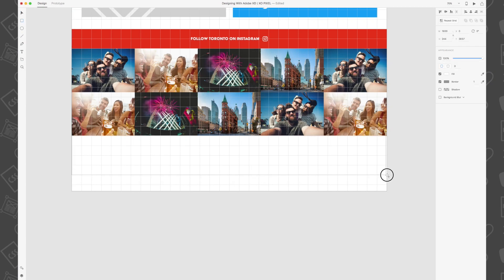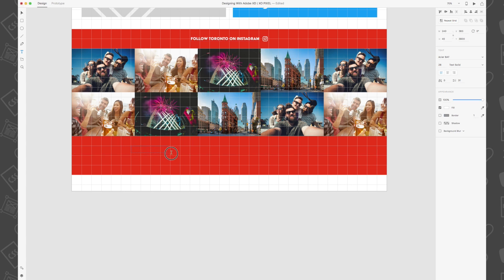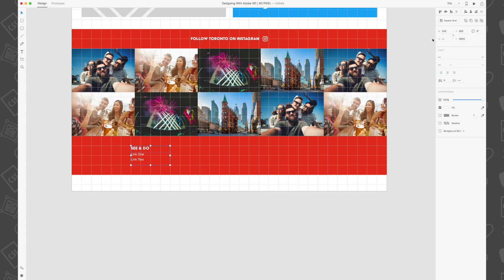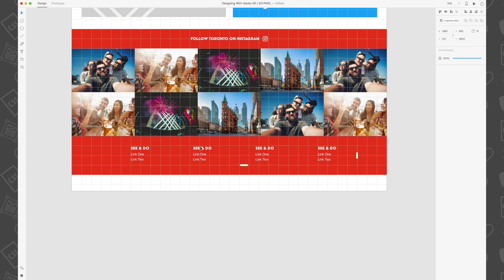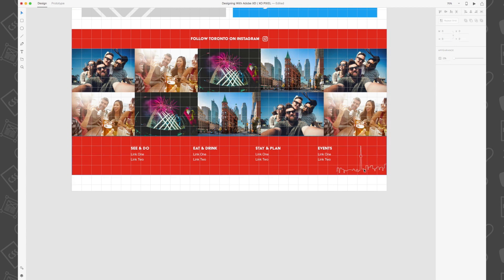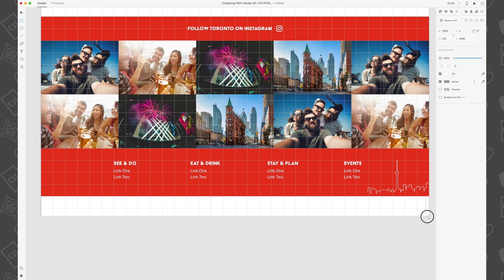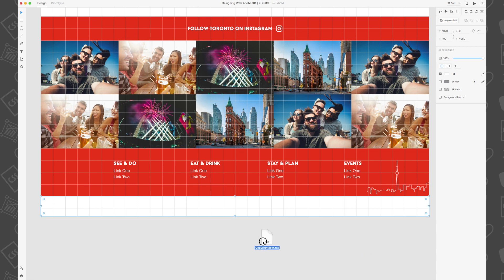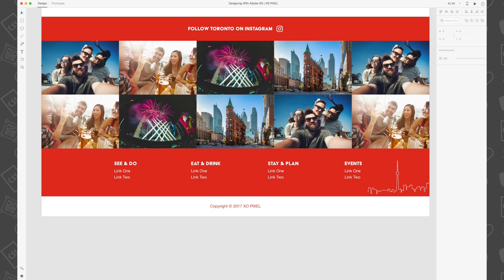XO Pixel Designing with Adobe XD: Design Footer Section | Adobe Creative Cloud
UX designer XO Pixel (Marisa Blair) designs a destination website with Adobe XD. Learn how to design a footer section.